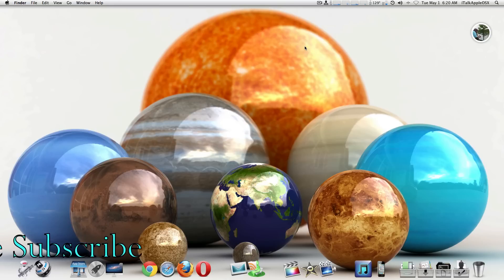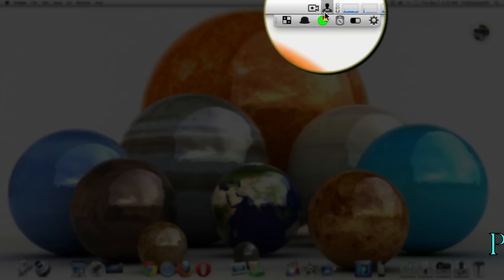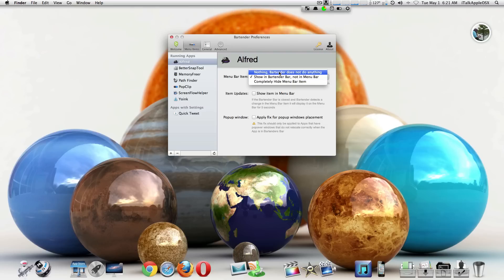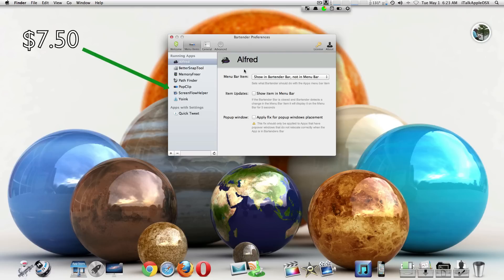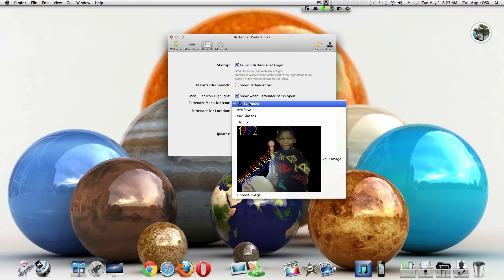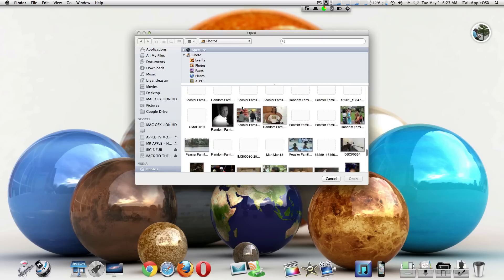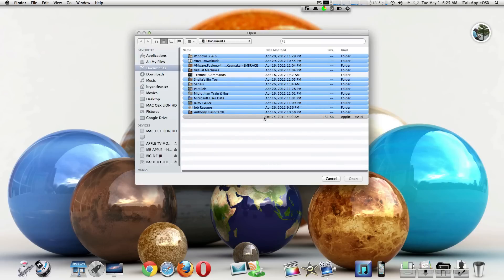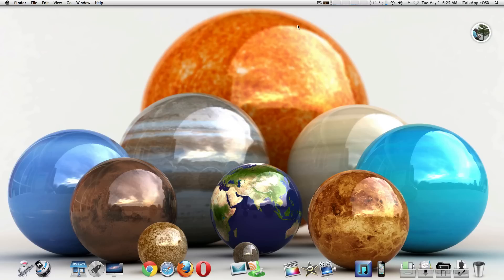Bartender App Review For Mac OS X Lion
Take control of your Menu Bar...Bartender lets you organize your Menu Bar Apps, by hiding them, moving them to Bartenders Bar, or displaying the full menu bar, set options to have Menu Bar Apps show in the menu bar when they are updating, or have them always visible in Bartenders Bar.